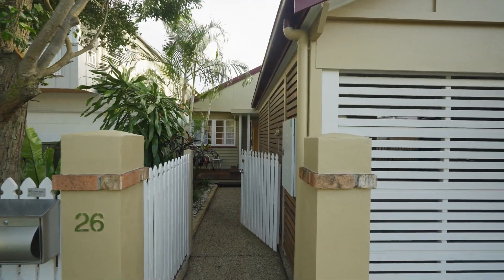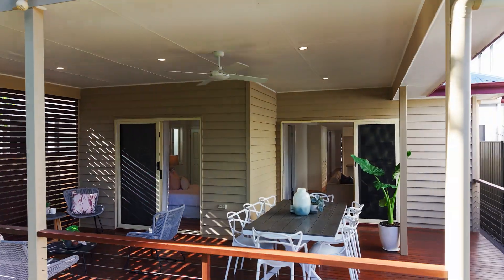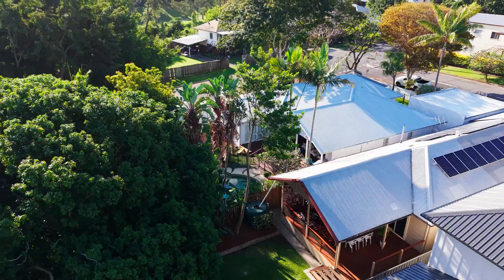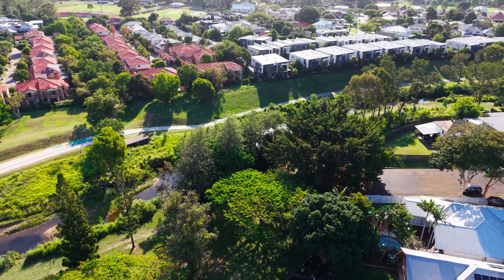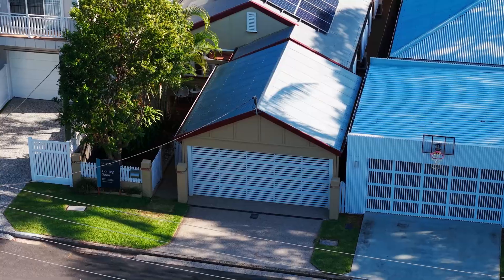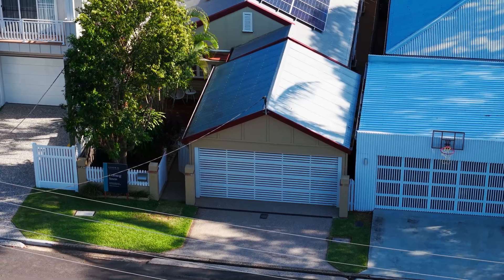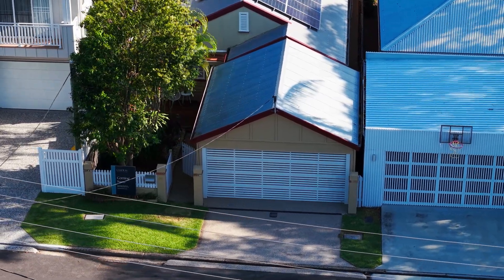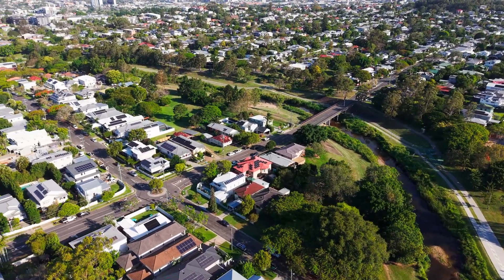26 Stirling St, Gordon Park